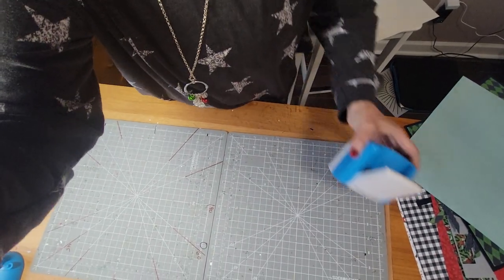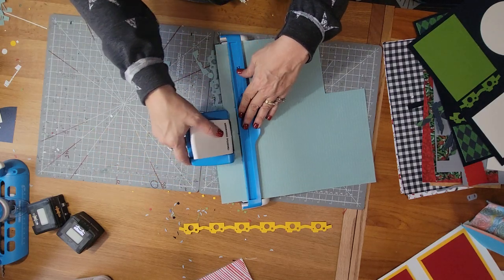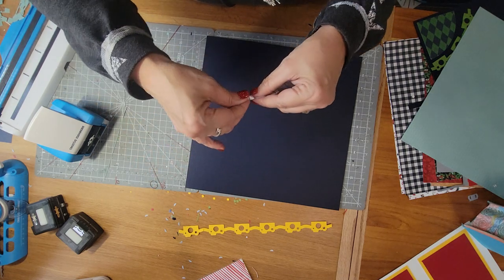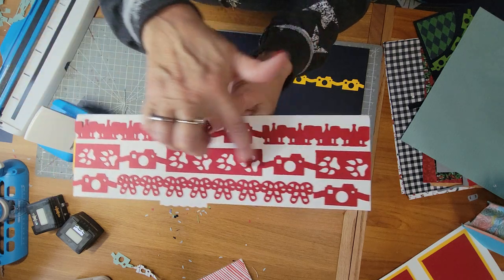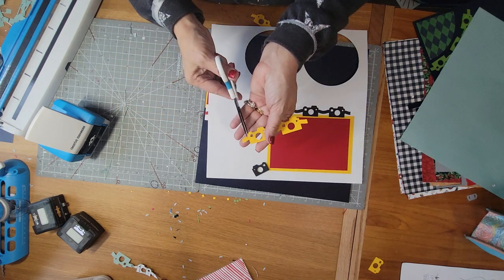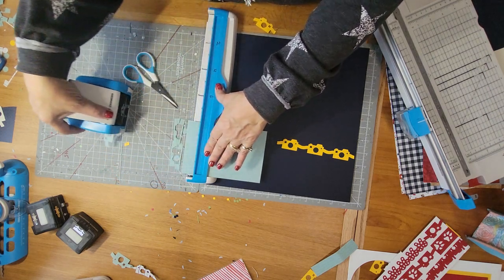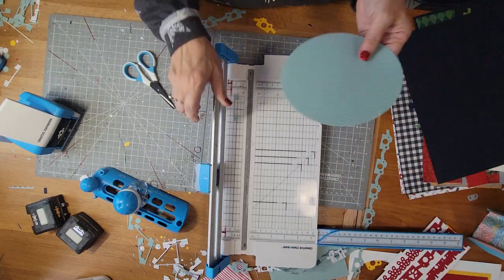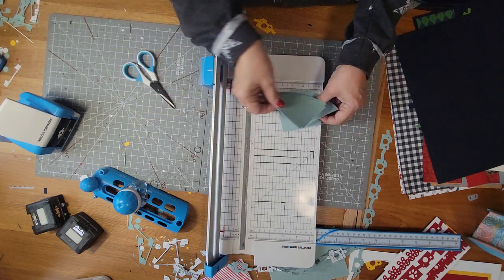Tips and Tricks with the Creative memories photography chain border maker cartridge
Beckie Belote, Creative Memories Advisor from Virginia, demos lots of uses of this versatile border maker cartridge and how to use the techniques on a double page spread with papers from Joy yo the World